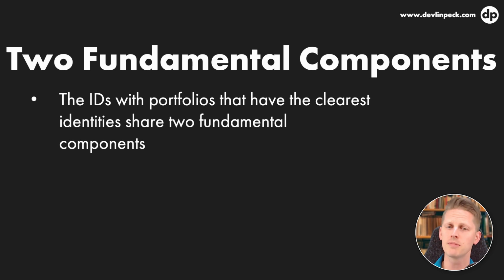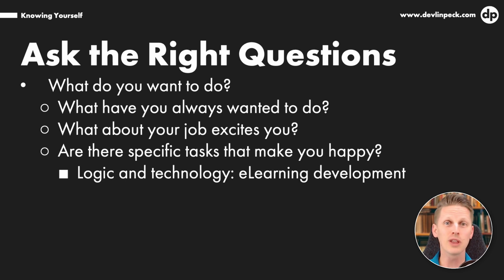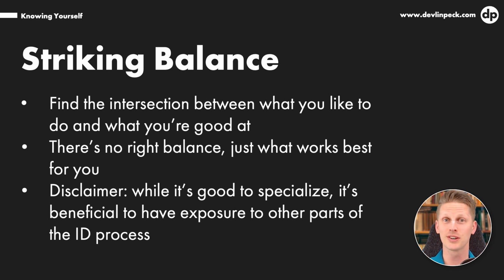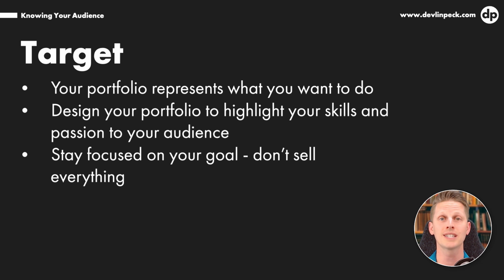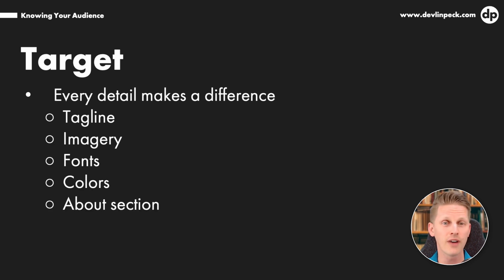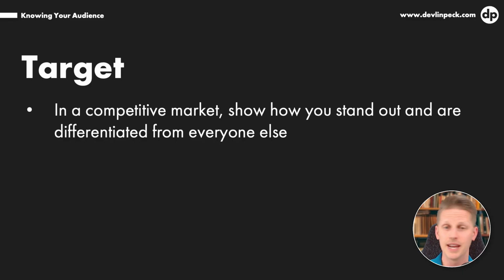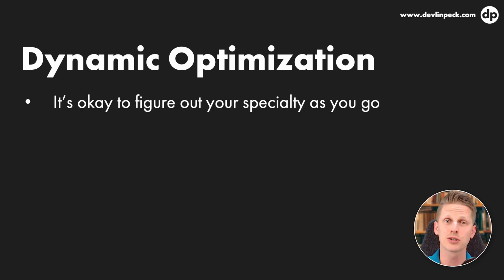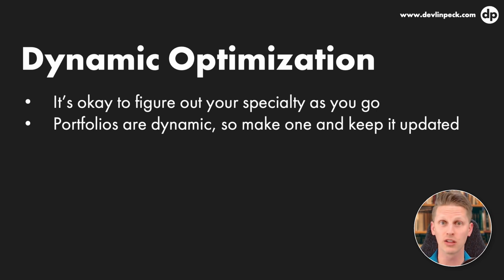Optimize Your Instructional Design Portfolio for Success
Would you like personalized feedback on your portfolio, projects, and resume?

Portfolios are essential for landing jobs in instructional design today. But how do you create a portfolio that shows that you are a top candidate for instructional design roles?

In this video, instructional designer Robbie Christian explains what you need to know to create a portfolio that stands out and reflects the kind of instructional design work you want to do.

Check out Robbie’s suggestions to help you narrow your portfolio to attract employers hiring for roles that fit you best.

0:00 Intro
1:26 Know Yourself: Intro
3:34 Know Yourself: Ask the Right Questions
8:49 Know Your Audience: Intro
9:48 Know Your Audience: Segmenting
13:33 Know Your Audience: Targeting
21:11 Know Your Audience: Positioning
24:59 Dynamic Optimization
27:32 Let’s Make it Happen
28:10 Conclusion